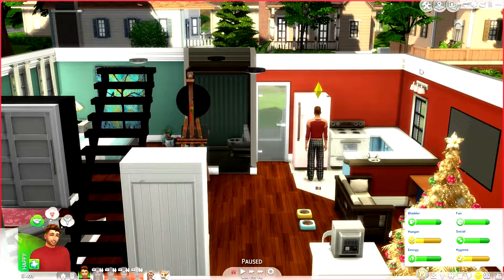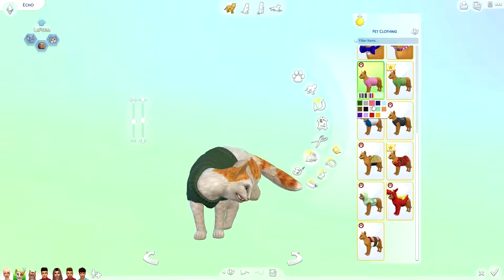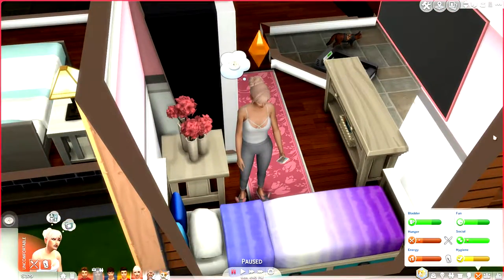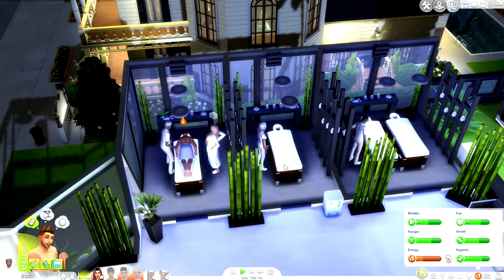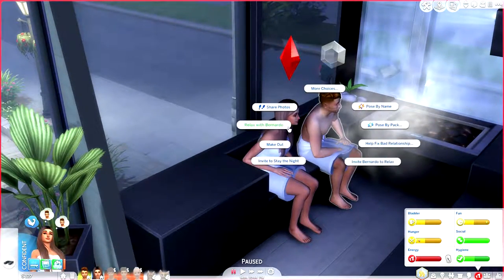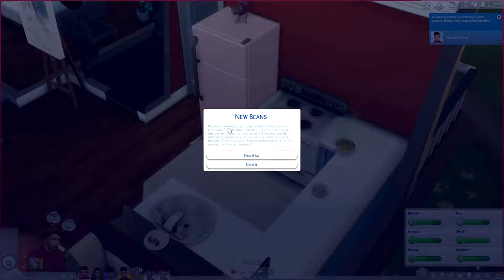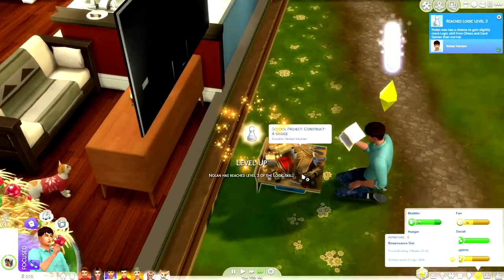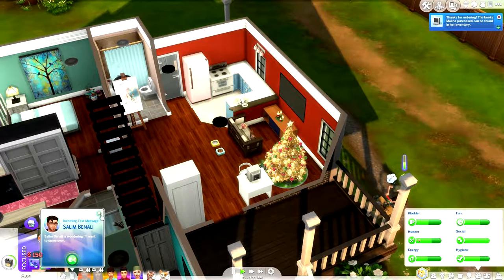Let's Play: The Sims 4 Parenthood - (Part 15) - Sexual Spa Day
∞ In this part, we go to the spa and things get a little...frisky.

Origin ID: Exeroidd